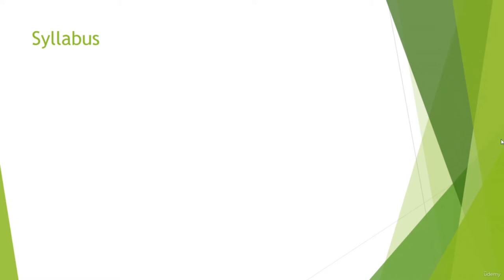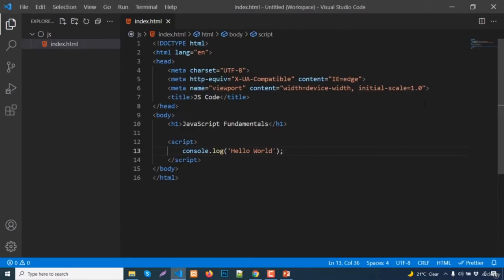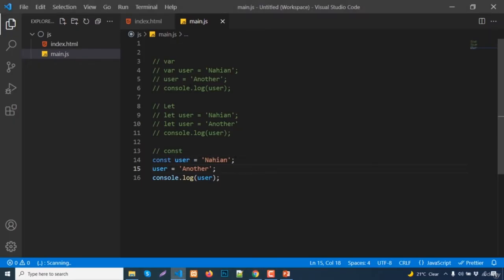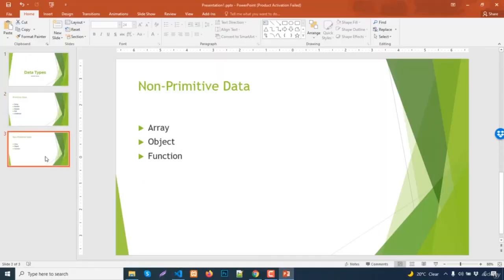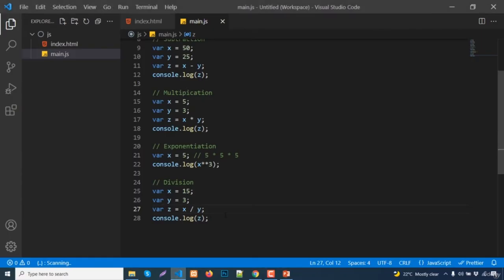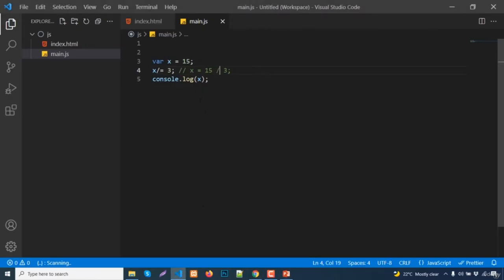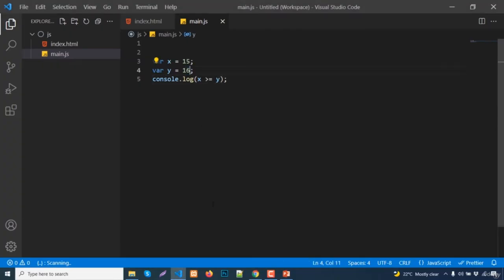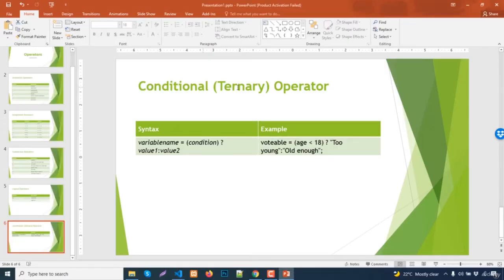Master JavaScript from Scratch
Master JavaScript from Scratch. In Depth JavaScript Training for Mastering Important Patterns, the Power of Functions, OOP Concepts, JavaScript Projects

Advanced Topics picks up where the Getting Started course ended. You should now have some experience with JavaScript and understand the JavaScript language much better. Therefore, you are ready to learn more of the nuances and important patterns that advanced JavaScript developers know and use.

In Learn Modern JavaScript: Advanced Topics, we explore the more advanced techniques in JavaScript. You learn advanced concepts for objects and functions, the value of 'this', the power of functions using closure and IIFEs. You learn about the namespace and module patterns. You learn JSON and how to load a JSON file. You will follow along as we apply OOP concepts to a project. You get very familiar with the prototype, and these are just the main topics covered in this advanced course. A new bonus section helps you get familiar with functional programming concepts in JavaScript.